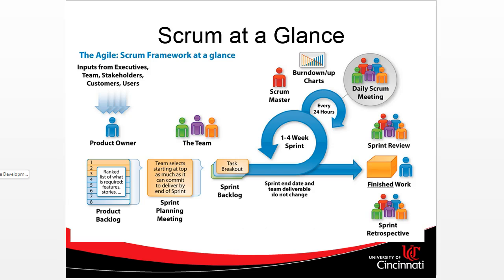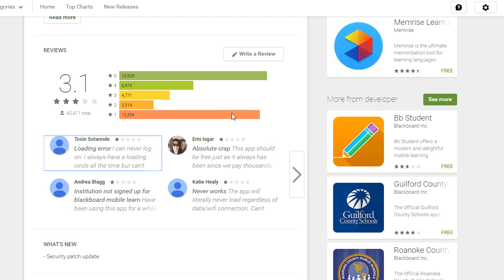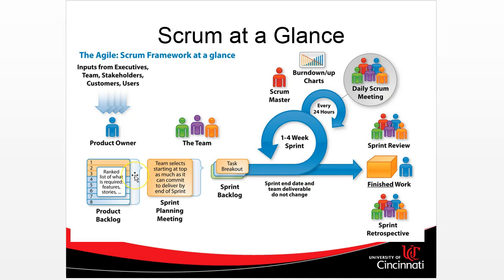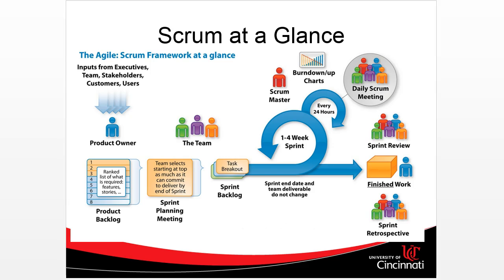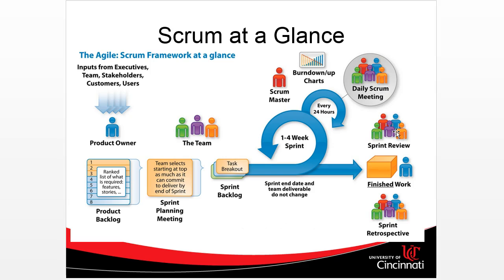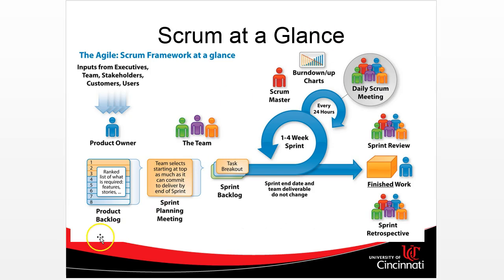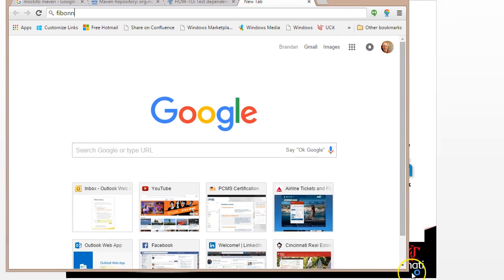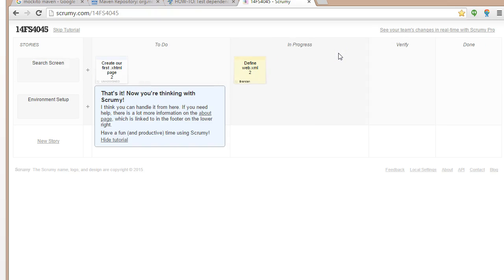What is Scrum? Create a simple Scrum board with Scrumy.com